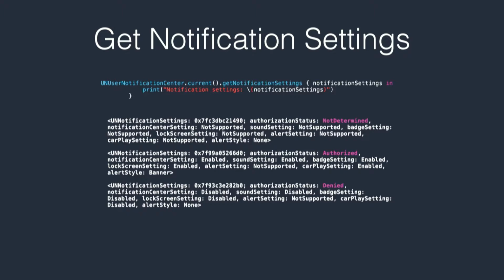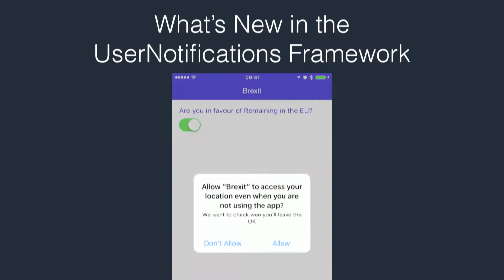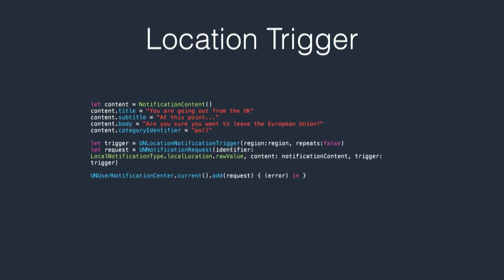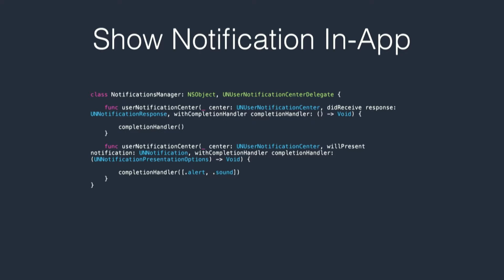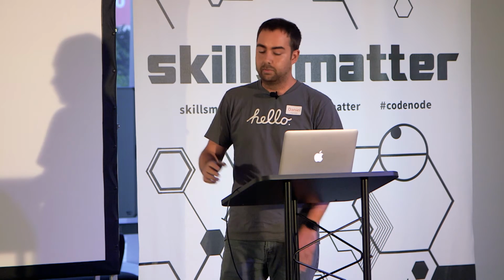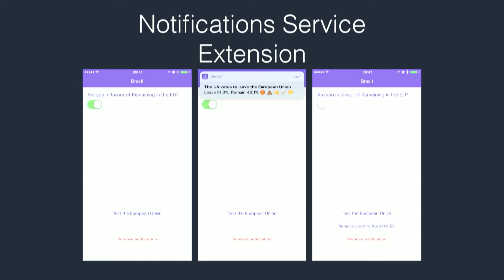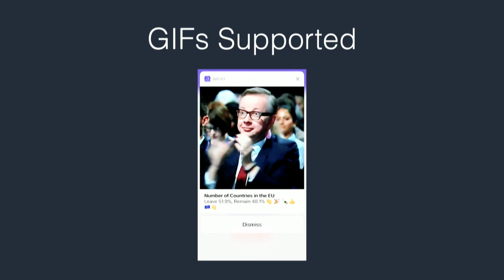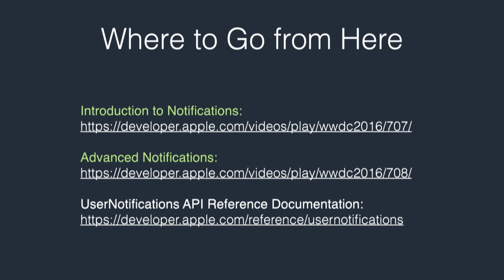⚡️ Make Notifications Great Again! — Daniel Devesa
This talk was recorded at Swift London, a Language Appreciation Society.

OUR SPEAKER

🏡  Thanks to Skills Matter for giving us a home.

SAY HI